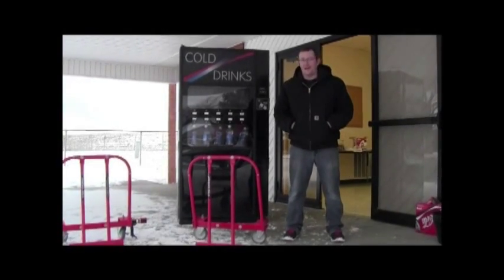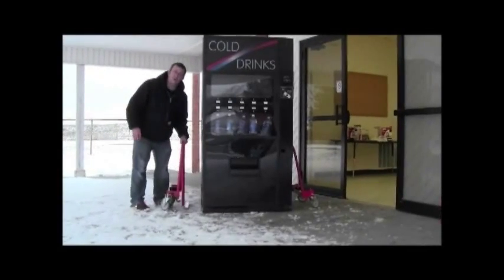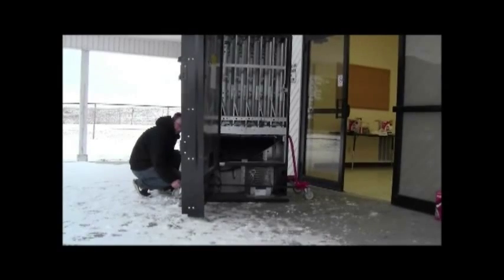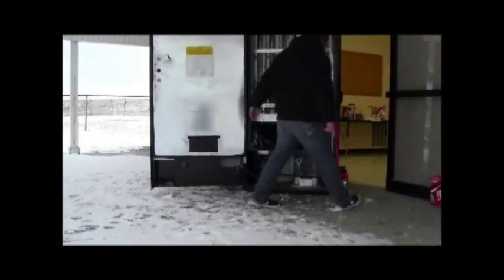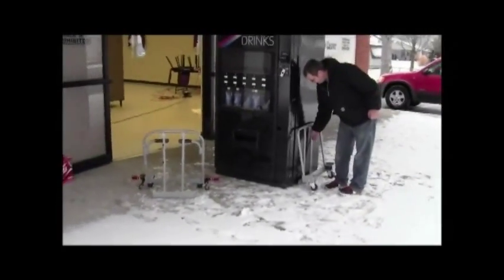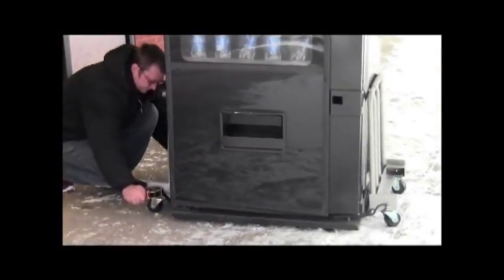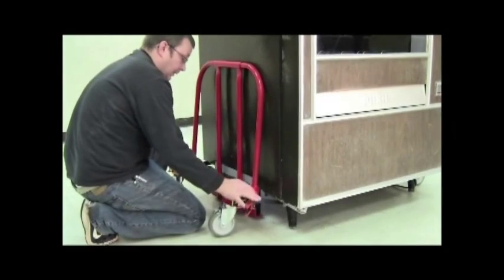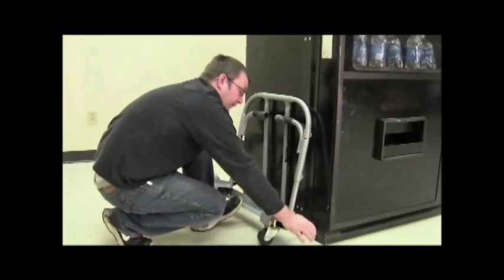anderson Dolly Full Demo